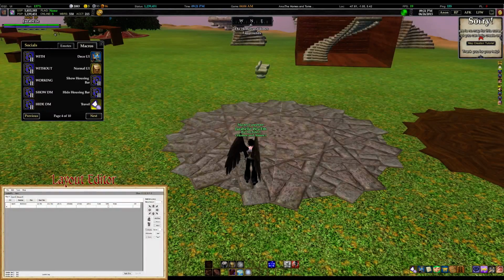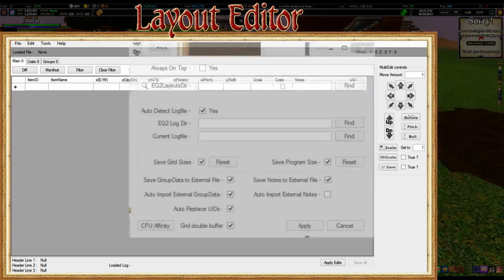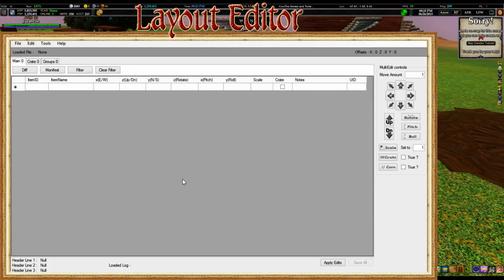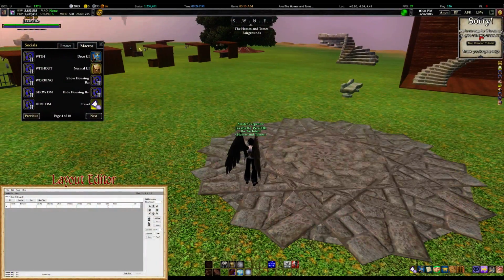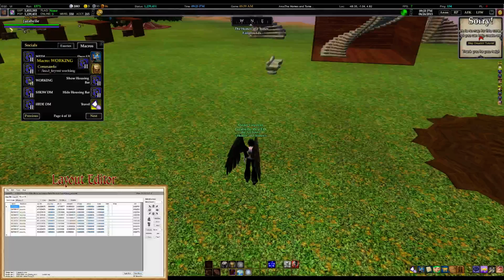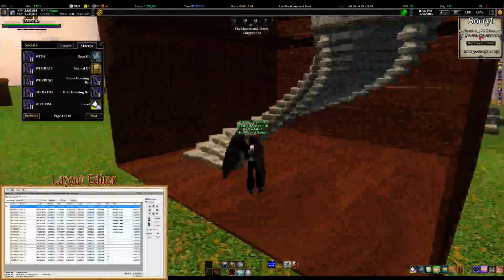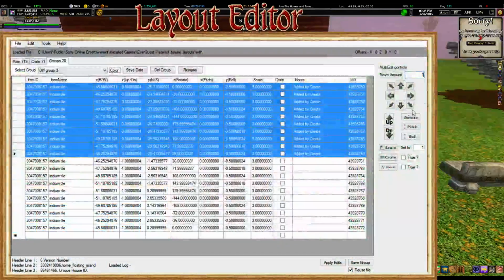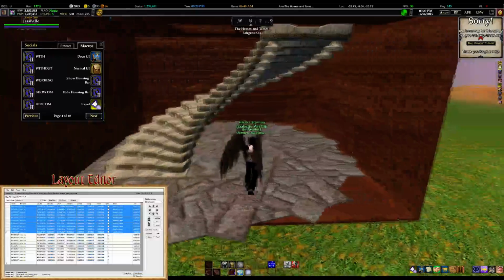How To: Duplicate Item Setups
This tutorial teaches how to duplicate item setups using the Duplicate feature of JesDyr's Layout Editor in Everquest II.